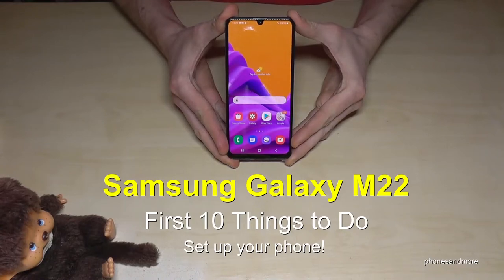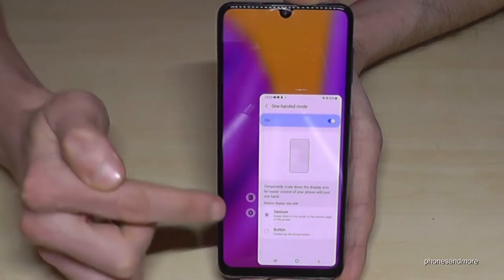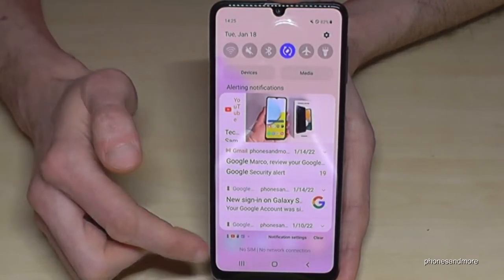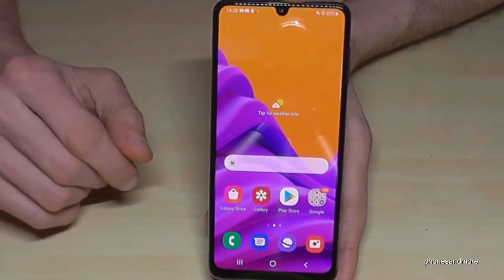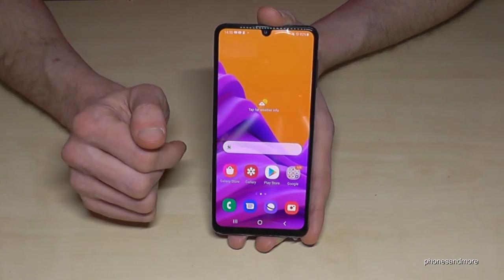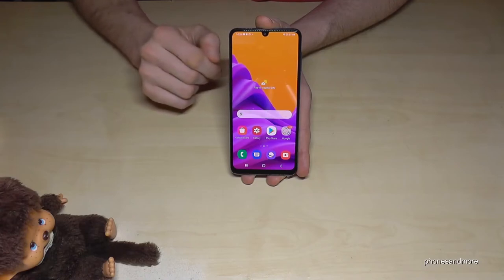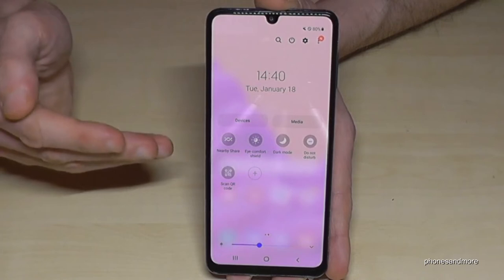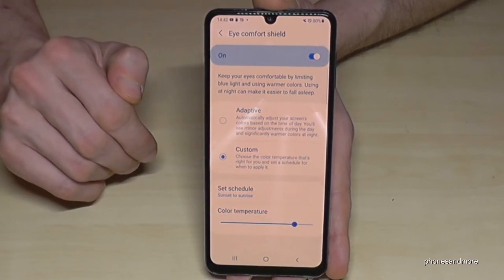Samsung Galaxy M22 With Smart View , Screen Sharing option !